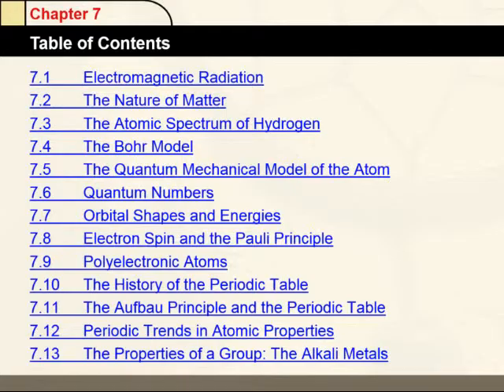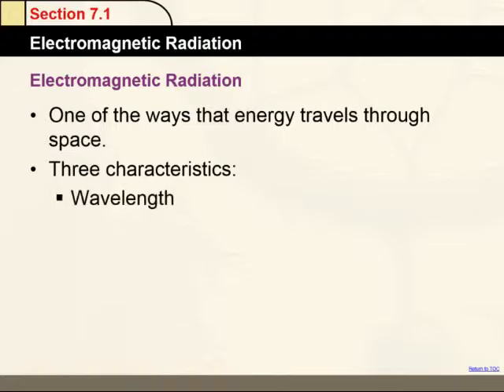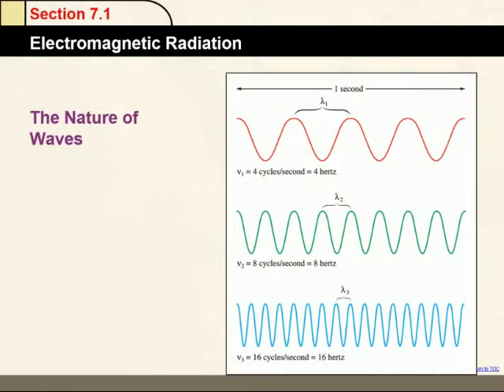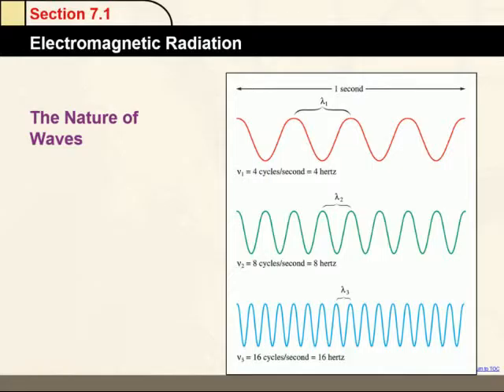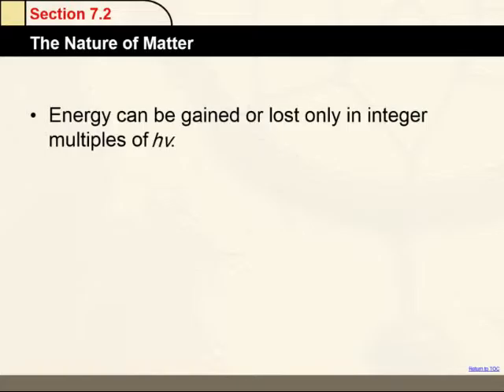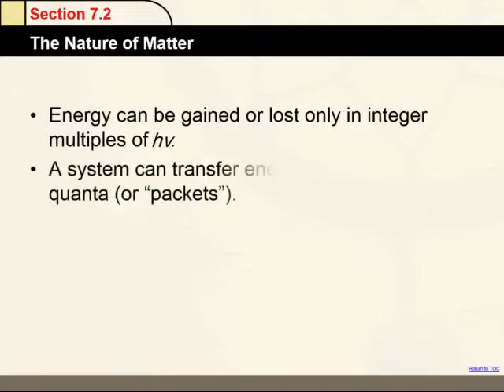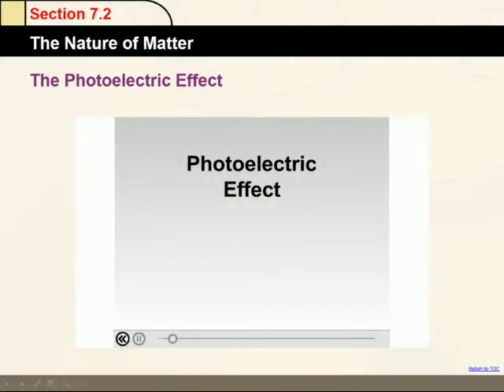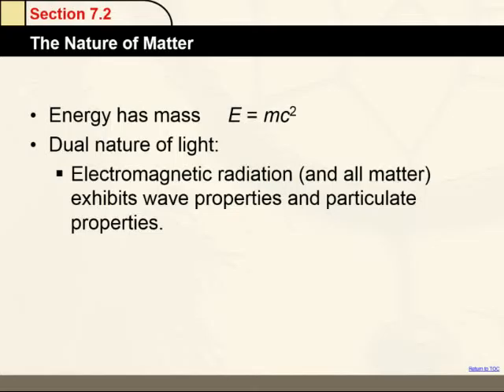AP Chem Ch 07.1 & 7.02 Video Lecture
In this video, we introduce the concept of electromagnetic radiation as having both wave and particle-like properties.